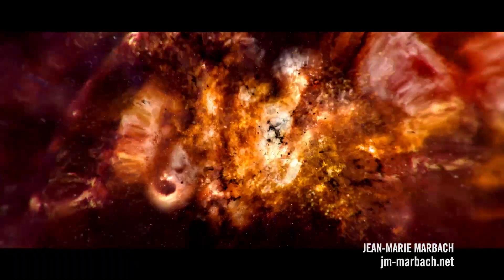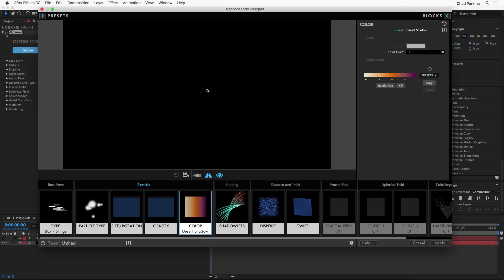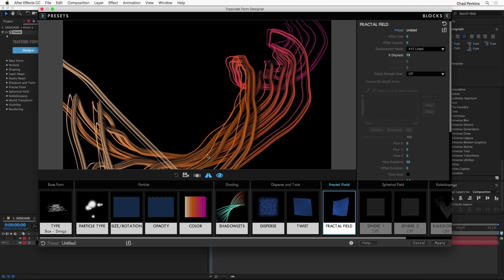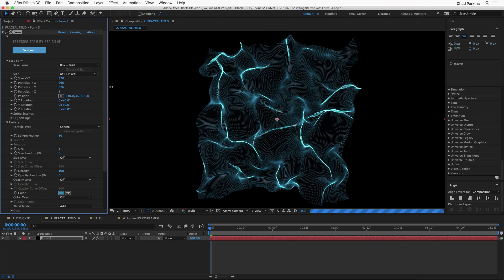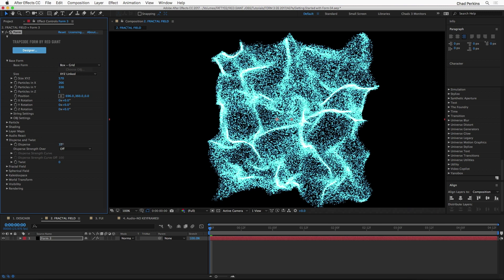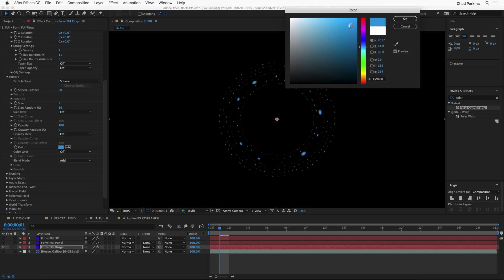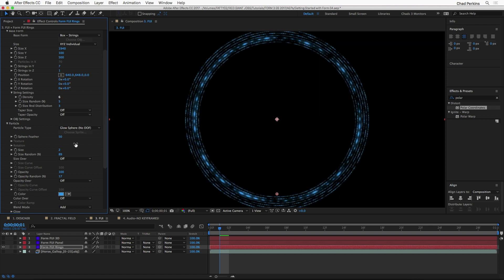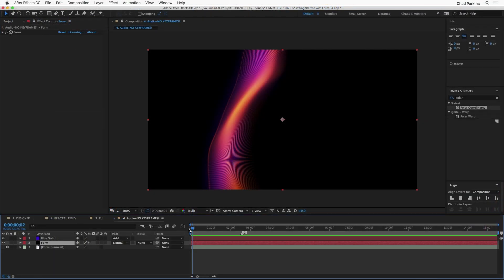Tutorial: Getting Started with Trapcode Form 3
Chad Perkins shows you how to get started using Trapcode Form 3!